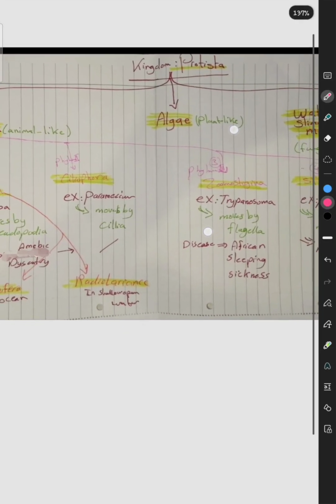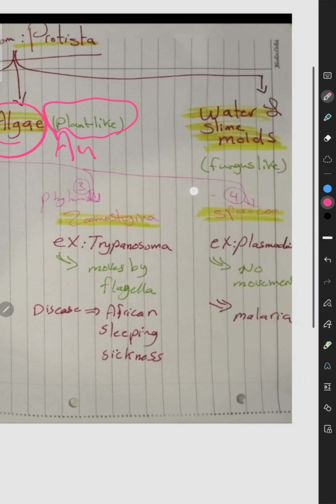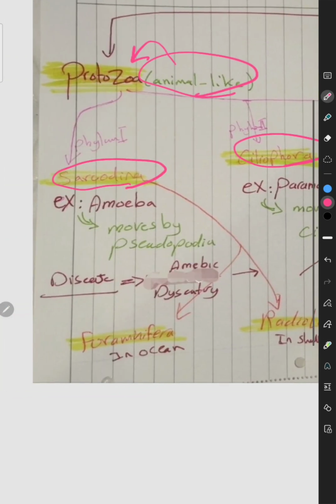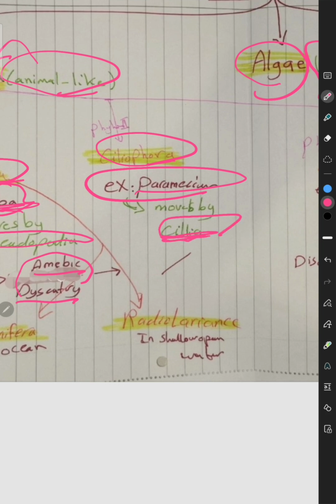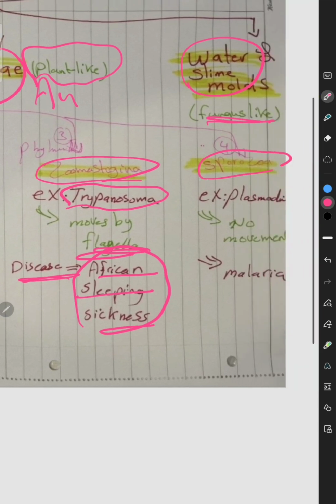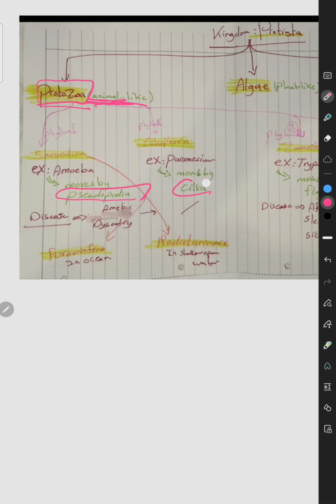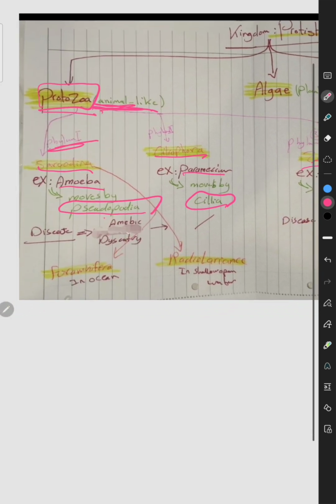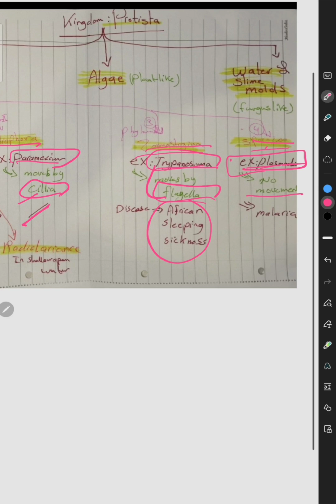Protists Ch7 sec1 review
Chapter 7 sec1 review